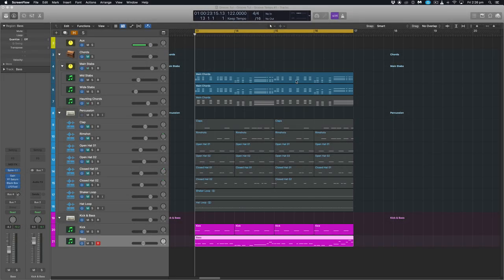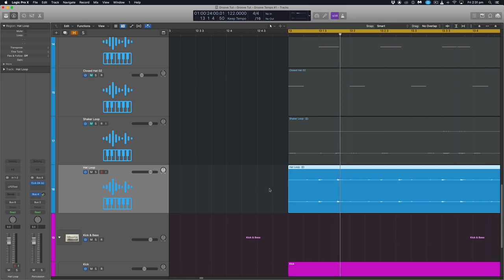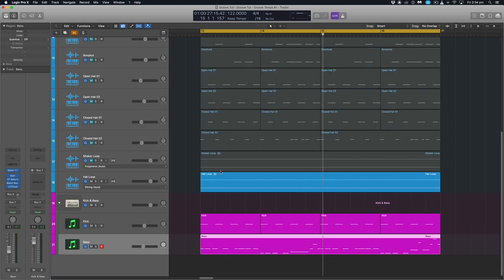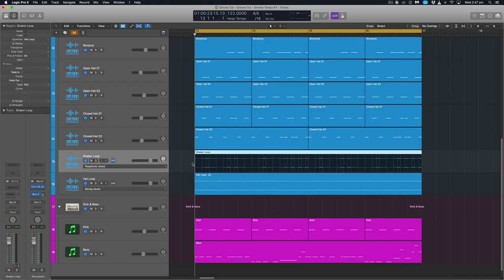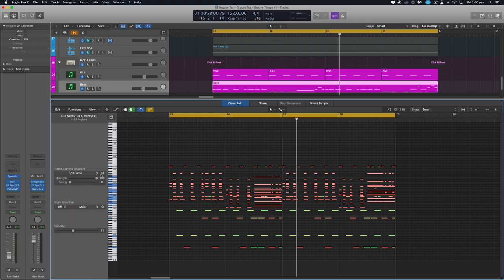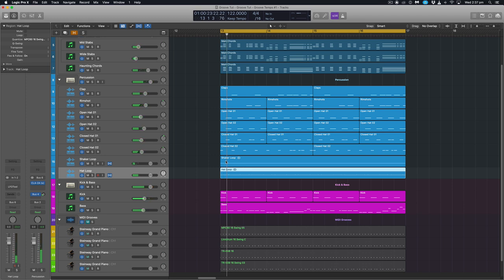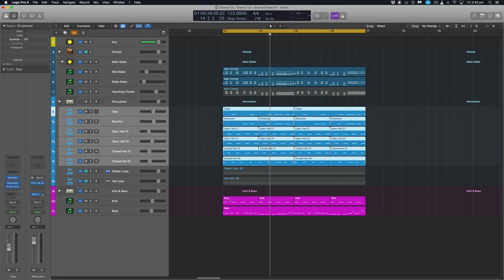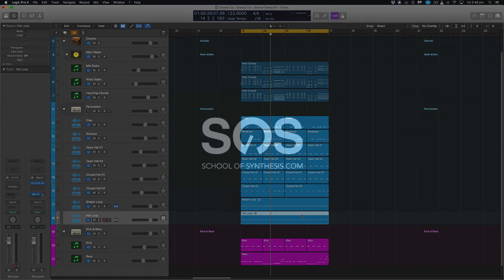Logic Pro X Groove, Quantize, Swing and Humanize Tutorial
In this Logic Pro X tutorial James demonstrates one of the most important and least used methods of making music feel human, funky and naturally played. This video demonstrates how incorporating various elements of swing, humanization and quantization can give your tracks a professional feel that also adds longevity to your music production by making it less machine like.
By using Groove Templates, James shows how Logic Pro can extrapolate grooves from pre-existing midi and audio files from existing music or famous drum machines and use those grooves to apply them to all or some of the individual elements to your track to help you avoid using straight 16th grid programming.
Logic Pro X has many powerful and easy ways to create, take and implement Groove, Swing and Humanize to your music. This tutorial covers all of these functions.

0:00 The Grid, 16th and Swing Explanation
2:50 Extracting a Groove From an Audio File
4:10 Applying your Groove Template
6:10 Quantizing an Audio File
7:20 Applying Grooves to all Tracks
8:30 Q Strength or Quantize Strength
10:42 Applying Swing
12:00 Finding Groove Templates online
15:30 Humanize Functions in Logic Pro X